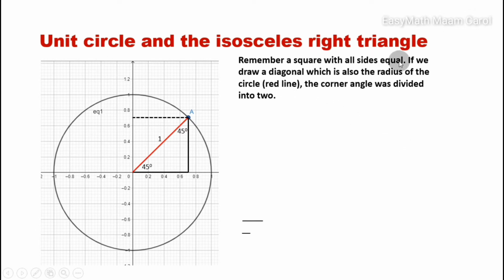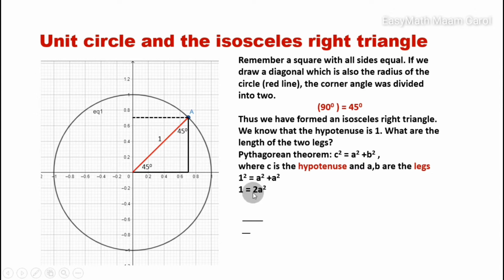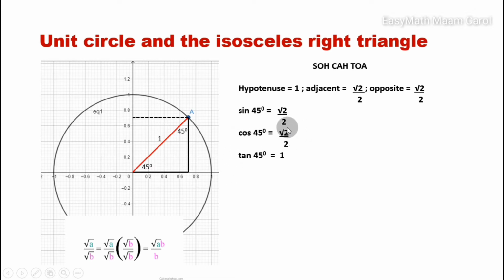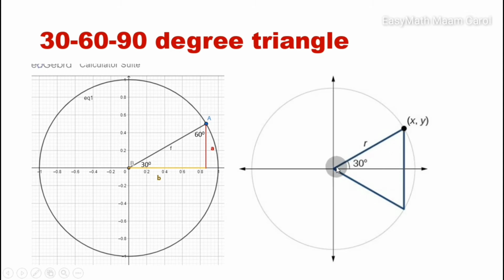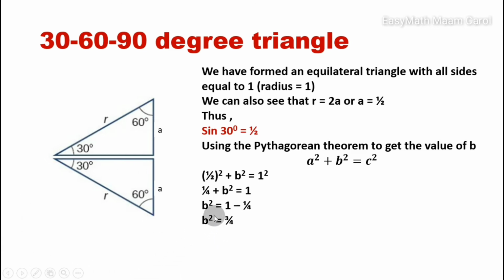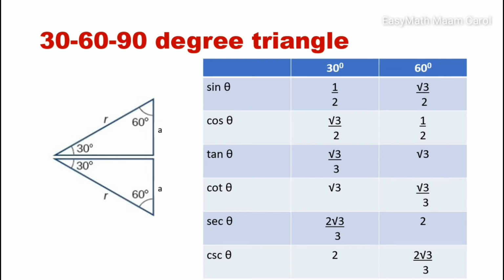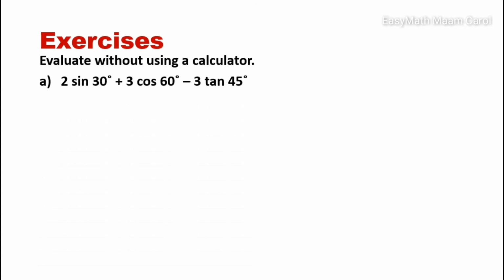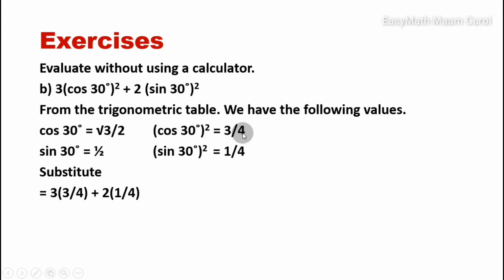Trigonometric Ratios of Special Angles Lesson 2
Part 1: history and addition of signed numbers
Part 2: Subtraction of signed numbers
Part 3: Multiplication and division of signed numbers